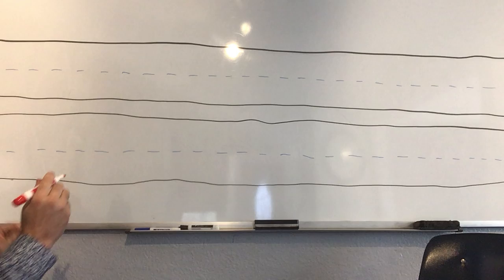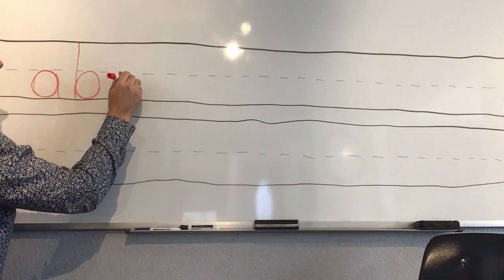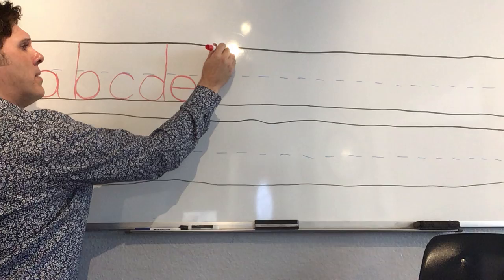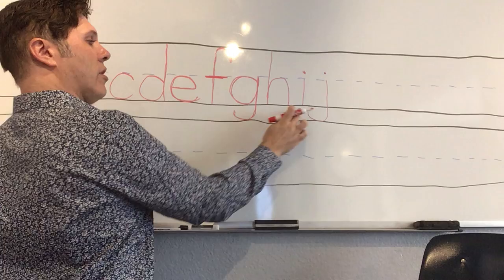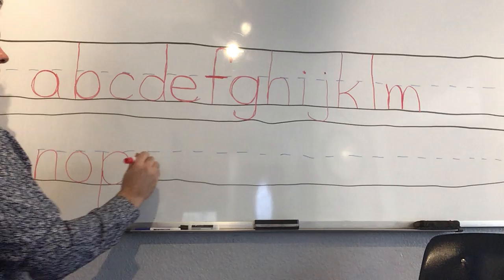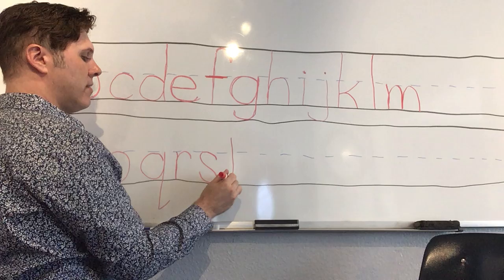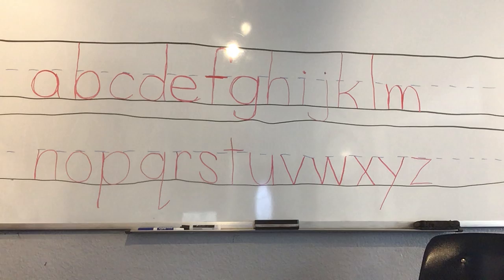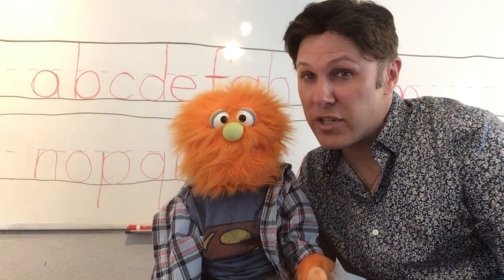Lower Case Letters| (Stanley & Teacher Danny)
Most lower case letters touch the middle and bottom line, some go to the top and some go below.  Let's find out how many stay in the middle.

Stanbridge Academy is an independent K-12 school for students with mild to moderate learning differences and social communication disorders in San Mateo, CA.To learn more about Stanbridge Academy, visit our